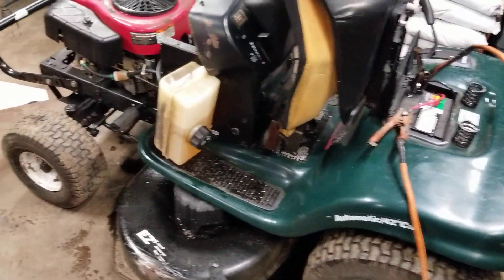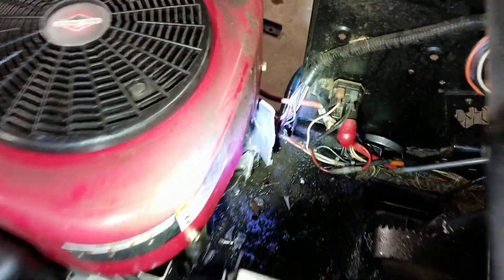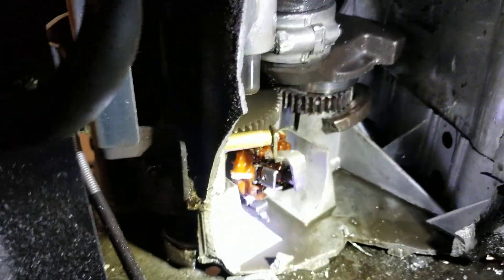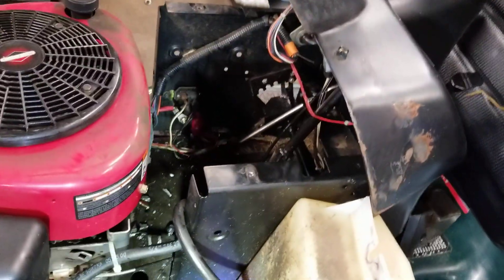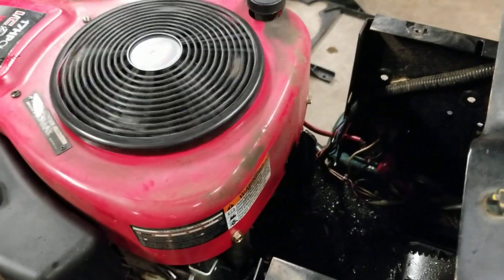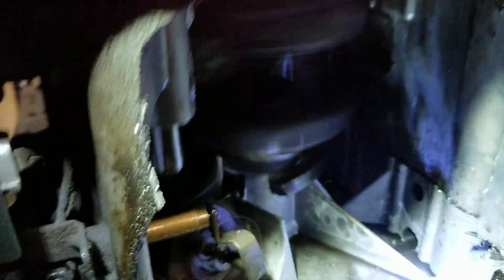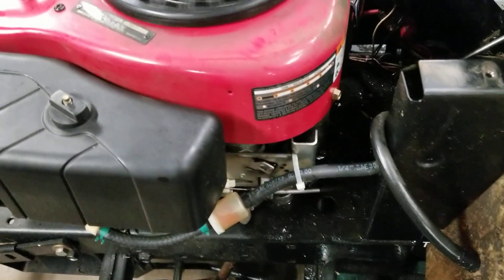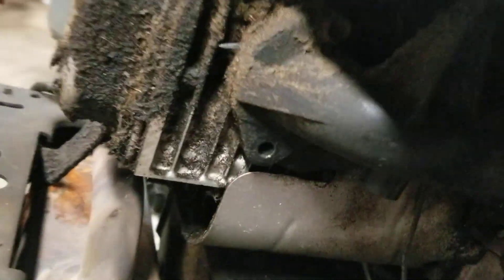Nitrous oxide V.S briggs and Stratton aftermath!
Briggs 17hp OHV engines let loose at 7,000 RPM. SCIENCE!